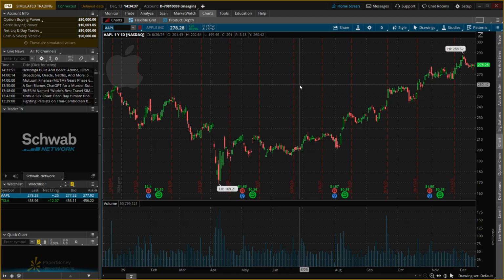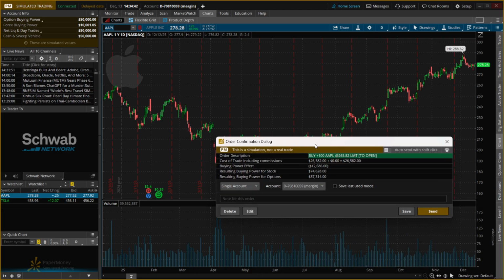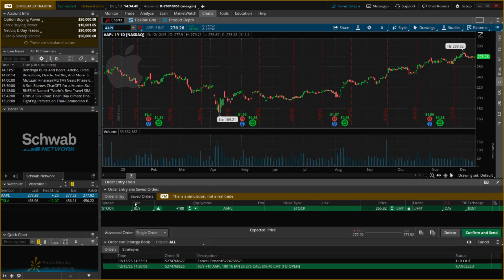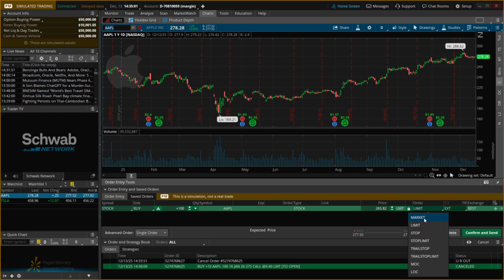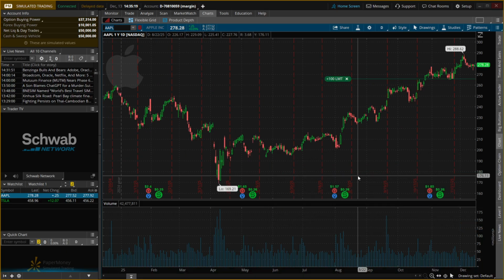How To BUY STOCK AFTER HOURS On ThinkorSwim (QUICK & EASY) 2026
In this video, I'll show you how to buy stock after hours on Thinkorswim. This is a complete step-by-step guide on how to place after-hours stock trades in Thinkorswim in 2026. If you've been trying to trade stocks outside regular market hours, this is the video you need to watch!